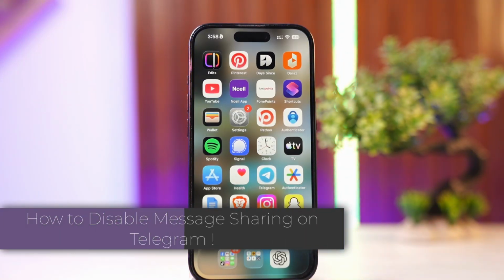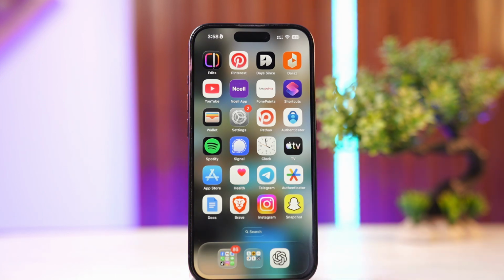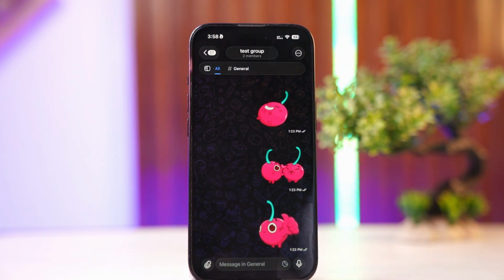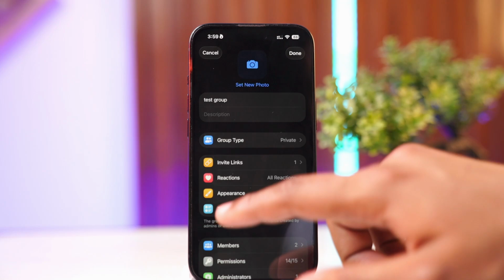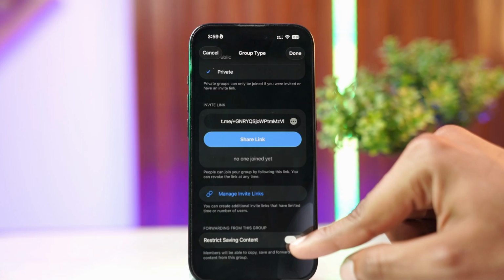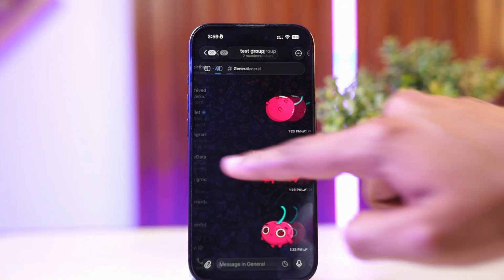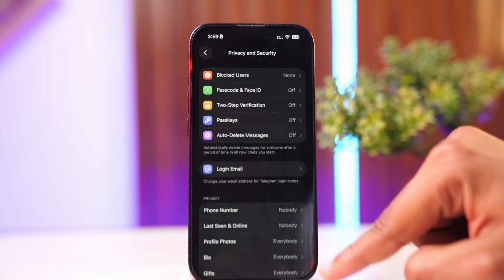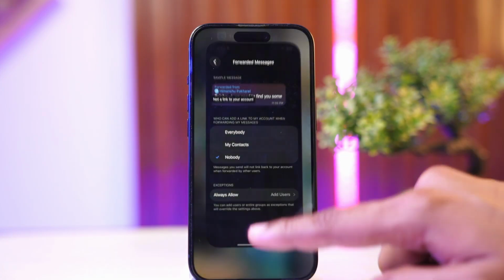How to Disable Message Sharing on Telegram (New 2026 Privacy & Group Guide)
Take full control of your privacy in 2026! In this video, we show you the definitive ways to disable message sharing and restrict content saving on Telegram. Whether you want to prevent people from forwarding your private messages or you're a group admin looking to protect your community's content from being copied or saved, these steps will keep your data secure.

* **Restrict Group Content:** A step-by-step guide for admins to disable copying, saving, and forwarding messages within a Telegram group.
* **Forwarding Privacy Settings:** How to adjust your personal "Forwarded Messages" settings so nobody can link back to your profile when sharing your texts.
* **Group Type Settings:** Navigating the 2026 "Restrict Saving Content" toggle to protect your media and files.
* **Privacy & Security Dashboard:** A quick look at the latest Telegram security features designed to keep your "Digital Footprint" private.
* **Troubleshooting:** What to do if these options are greyed out and how to ensure your app is updated to the latest version for these security protocols.

These privacy enhancements are essential for maintaining "Information Security" on the latest mobile hardware, including iPhone 17 and Samsung Galaxy S26.

**Timestamps:**
0:00 - Introduction to Telegram Sharing Restrictions
0:15 - Method 1: Restricting Content for Groups (Admins Only)
0:45 - How to Enable "Restrict Saving Content"
1:10 - Method 2: Disabling Forwarding for Private Messages
1:35 - Adjusting "Forwarded Messages" to "Nobody"
2:00 - Final Privacy Tips & Summary